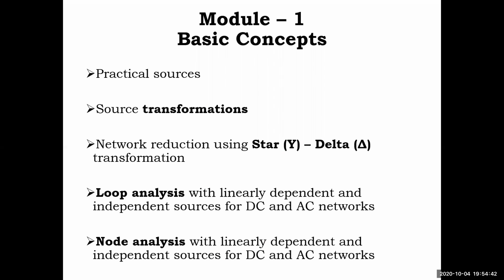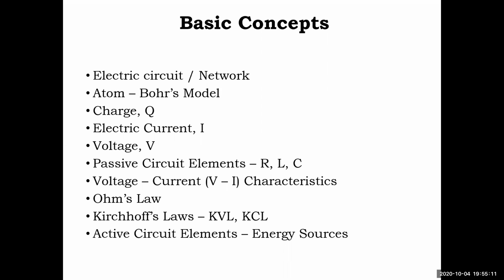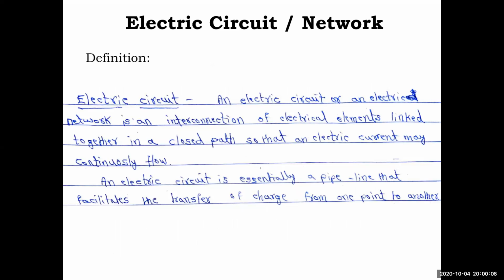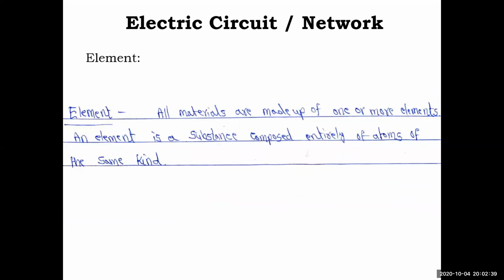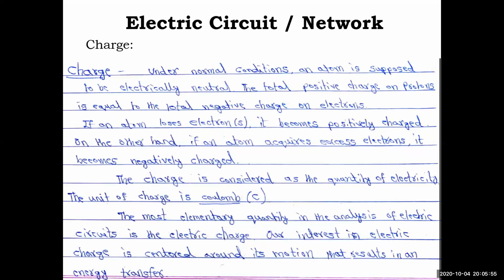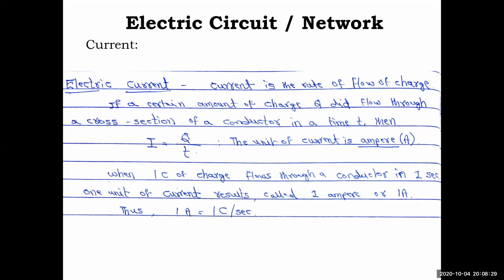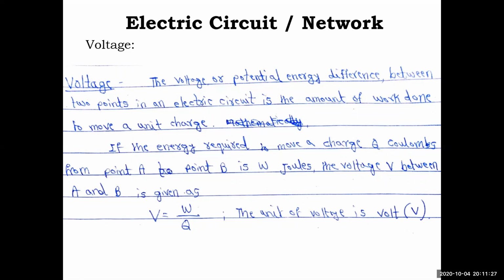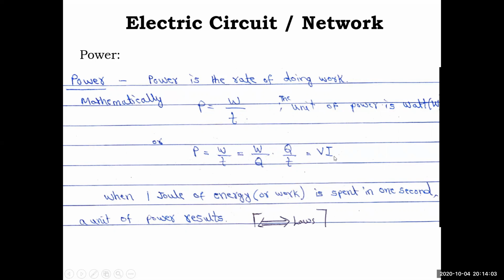Network Theory (18EC32) | Basic Concepts Lecture1 | VTU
This Video covers the first lecture on Basic Concepts of Network like Definition of network, Concept of Charge, Current, Voltage and Power